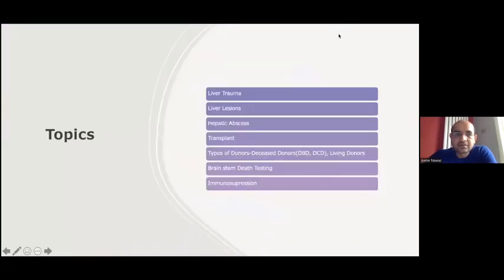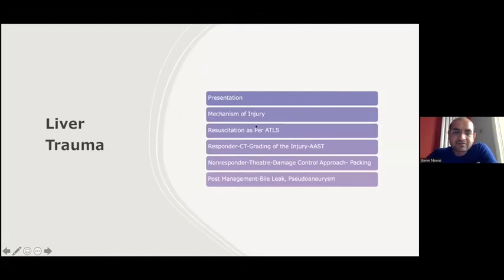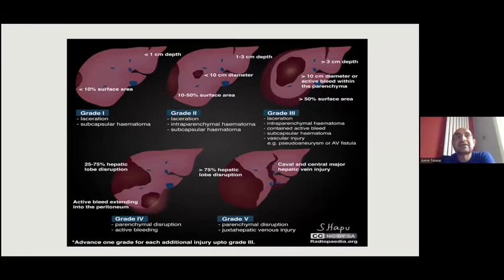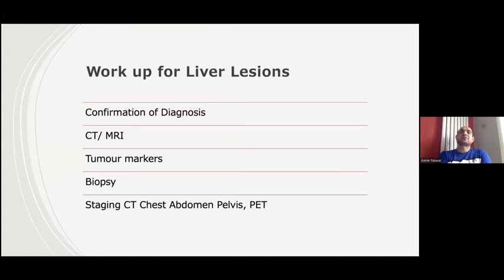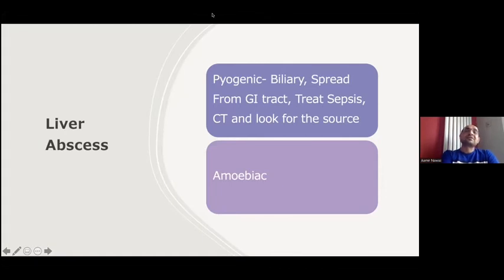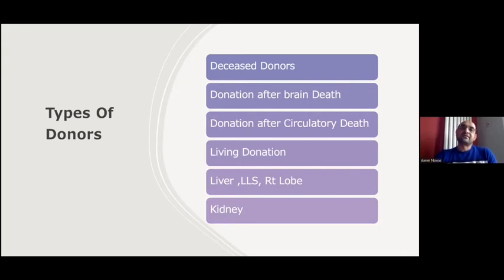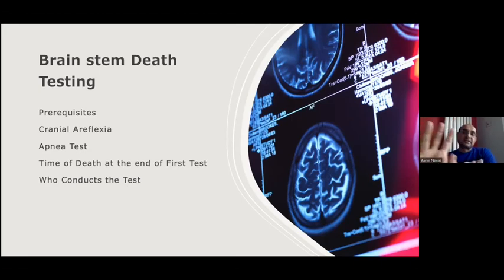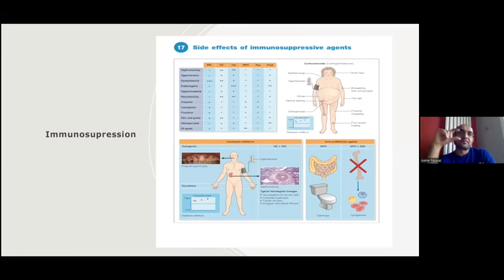Liver and Transplant Surgery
Speaker: Mr Aamir Nawaz